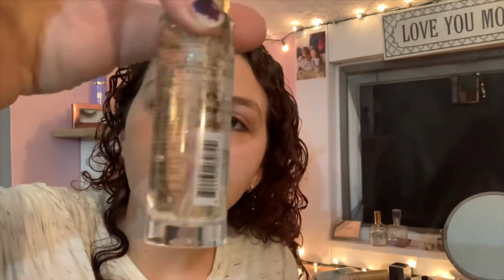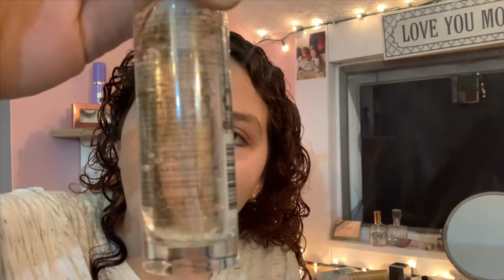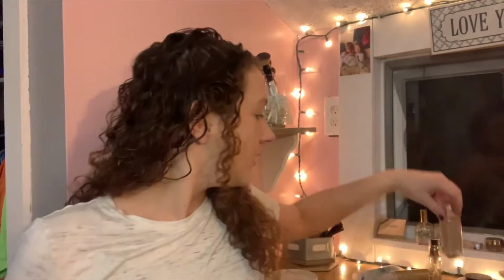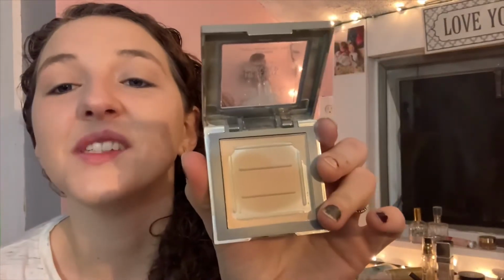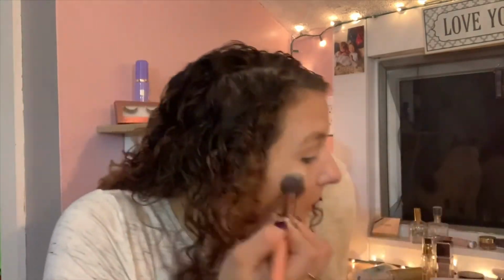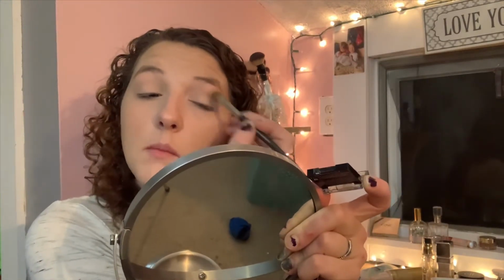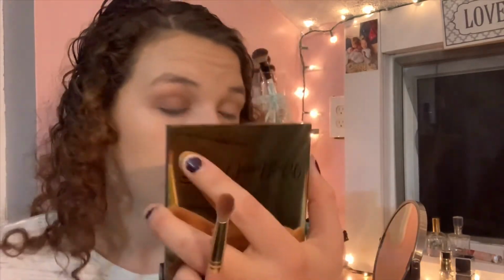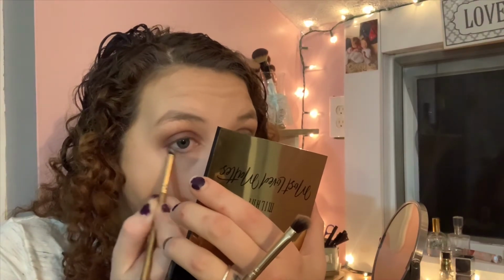GRWM//Full Face of Drugstore products!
I know it’s been like almost a week since I’ve posted last! It’s been crazy here lol
But anyways here a al drugstore GRWM
I tried to make it a shorter one

Products used...
~  E.L.F. pourless putty primer
~Found 24K Gold Primer
~Physicians Formula matte eye primer
~Physicians Formula LC1 The healthy Foundation
~ covergirl trublend undercover concealer L700 natural ivory
~Physicians Formula LC1 the healthy powder
~No7 bronzer golden sands
~Burt's bees blush 1205 bare peach
~e.l.f. white gold highlighter
~Flower beauty draw a line brow pencil
~covergirl natural lash clear used as brow gel
~wet n wild single shadow brulee
~ milani most loved mattes palette
~ Makeup geek Vivacious used purple shade
~No7 stay put liner in black
~ Milani highly rated mascara
~loreal infallible 842 candyman

links to come

Theme song proved by IMovie ~ “Modern”